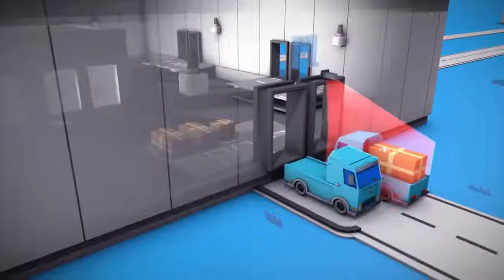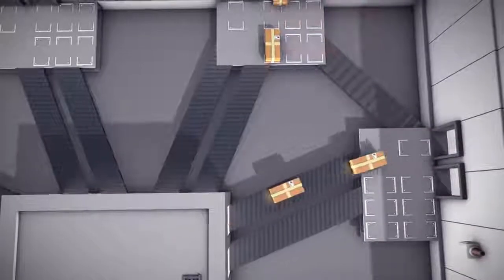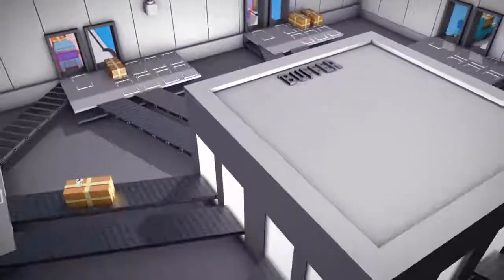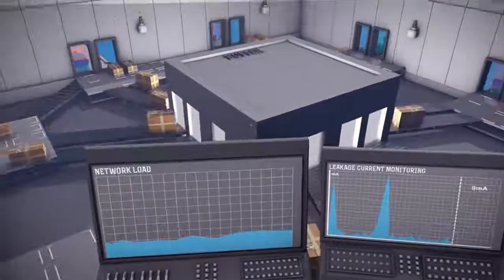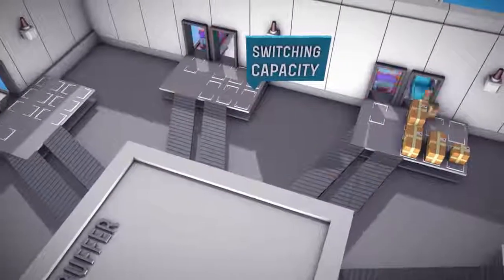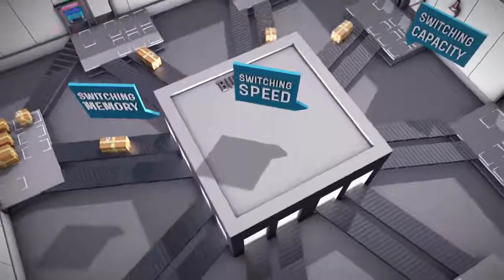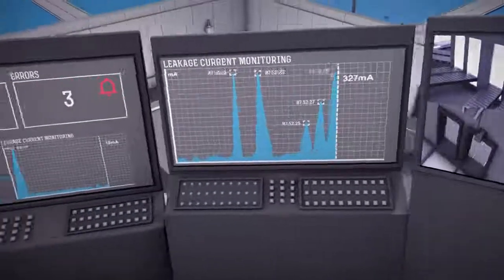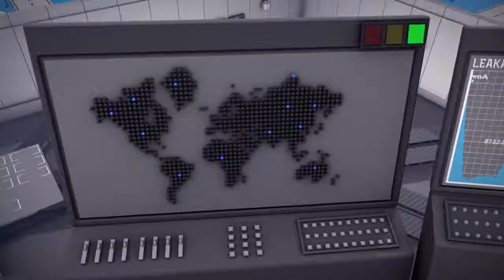Jak działa switch przemysłowy? - STERCONTROL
Dowiedz się jak działają przemysłowe switche PROFINET